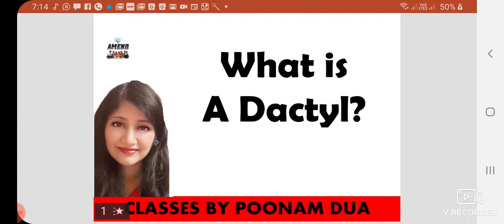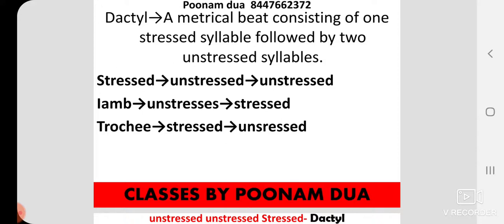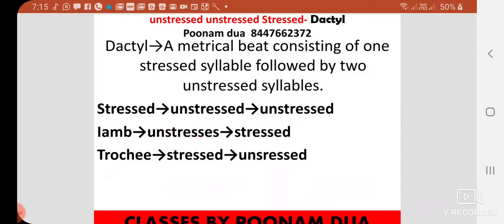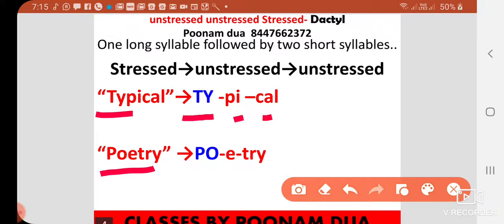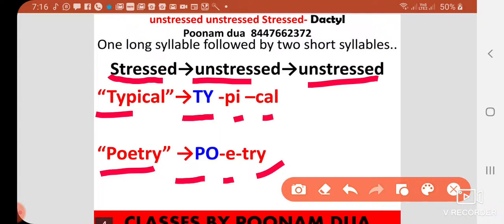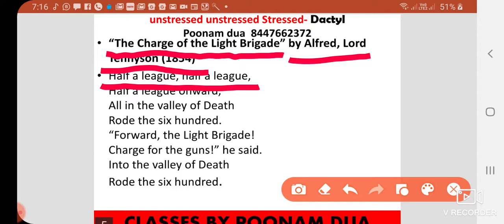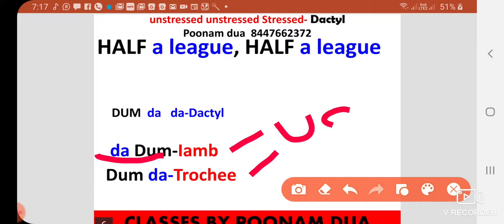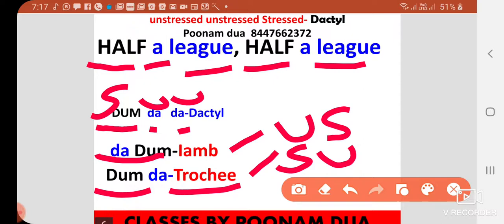6 What is Dactyl? Literary Terms- Poetry (Meter & Rhythm)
This video explains  Dactyl in poetry with example

Rules for Syllable Stress  Word Stress  - Improve Your English Pronunciation  English Lesson

This video explains  PYRRHIC in poetry with example